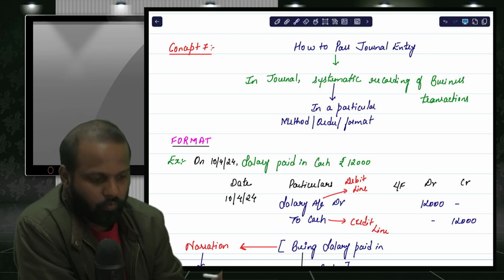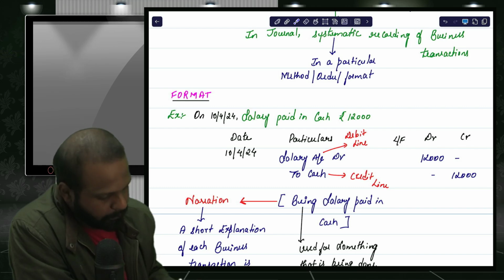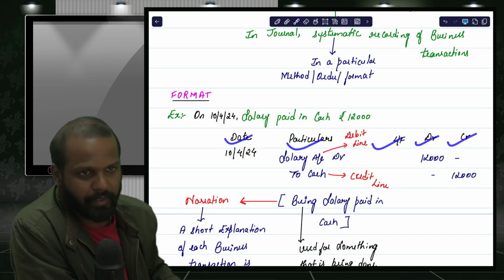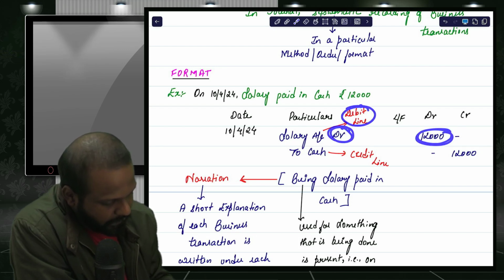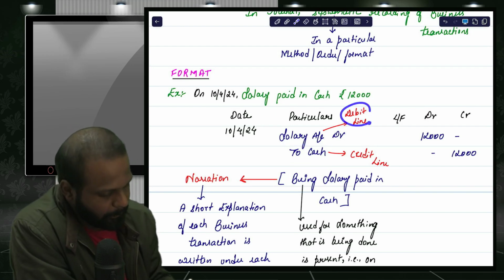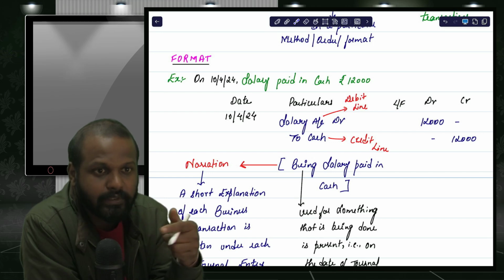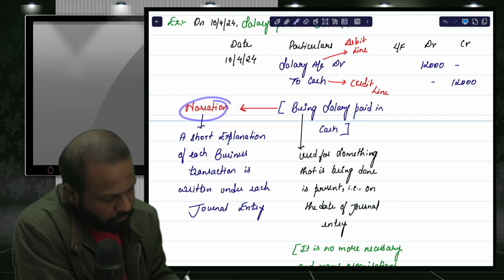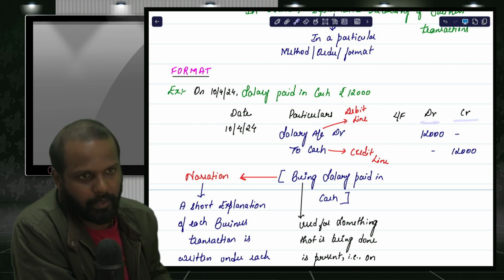ACCOUNTING BASICS - JOURNAL ENTRY(PART 9)-ENGLISH